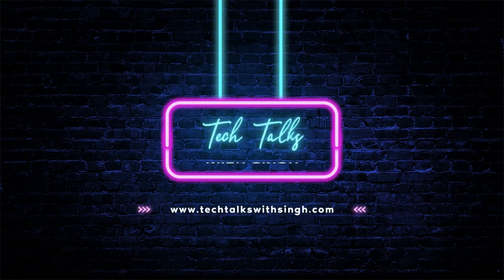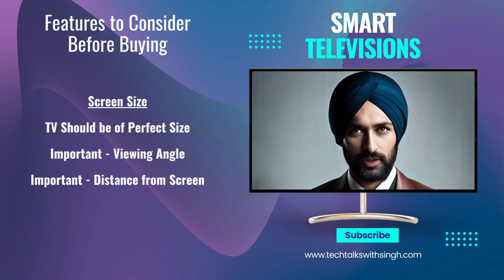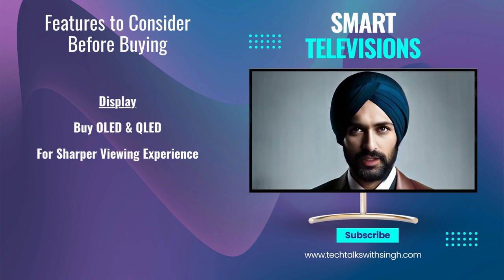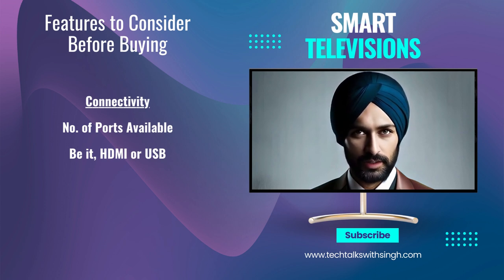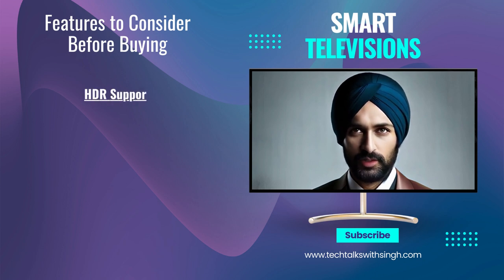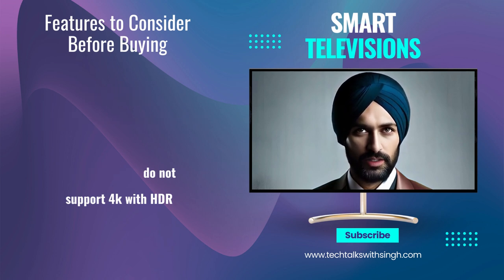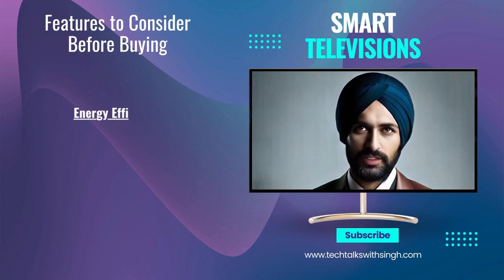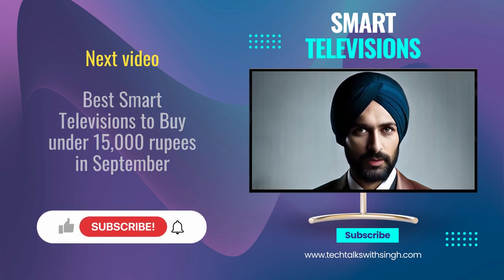How to Select the Best Smart Television to Buy in 2023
In this video, we'll be discussing how to select the best smart television to buy in 2023. We'll cover features that make each one worth buying.

There's a lot of innovation going on in the TV industry, and it's important to be informed about what's out there so you can make the best decision for your needs. In this video, we'll cover all the important information you need to make an informed purchase decision for the best smart television to buy in 2023!